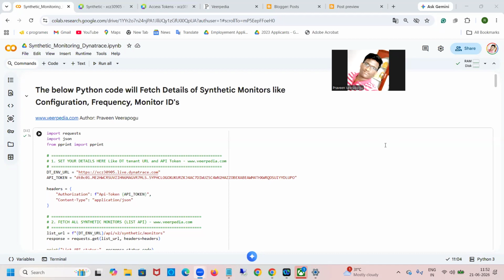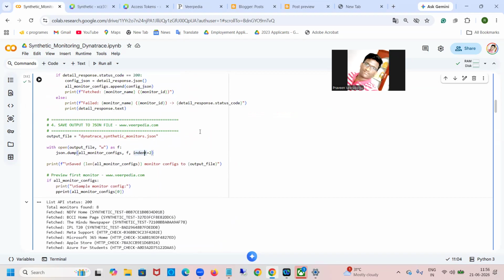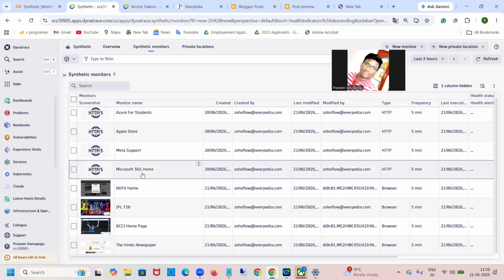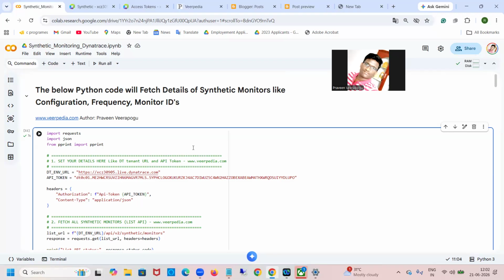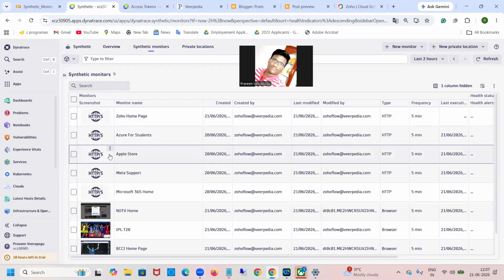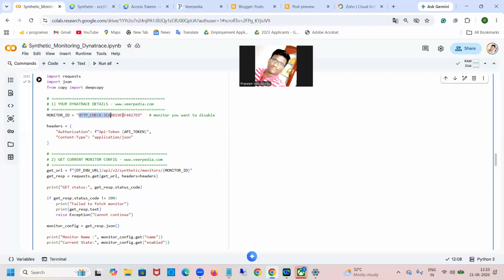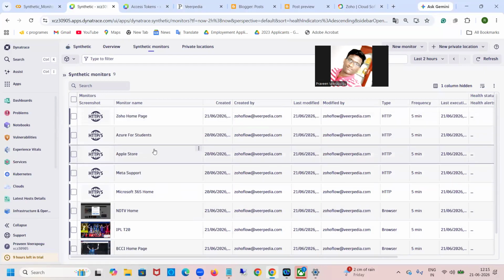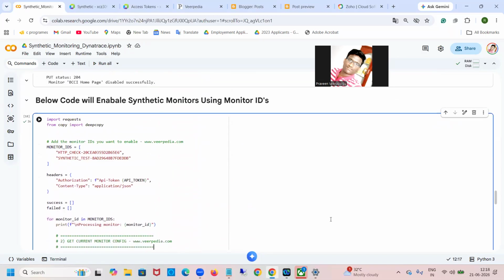Dynatrace Automation with Python: Fetch, Enable, and Disable Synthetic Monitors | Colab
🚀 Dynatrace Automation with Python | Fetch, Enable & Disable Synthetic Monitors using API

In this video, I’ll show you how to automate Dynatrace Synthetic Monitors using Python in Google Colab.
The main goal of this tutorial is to help you understand how Dynatrace automation works with Python, using a practical use case around Synthetic Monitoring.

✅ How to fetch Dynatrace Synthetic Monitor configurations using Python
✅ How to get monitor IDs, frequency, enabled status, and configuration details
✅ How to disable a synthetic monitor using its monitor ID
✅ How to enable synthetic monitors again using monitor IDs
✅ How Dynatrace API automation works with the Fetch → Inspect → Modify → Update approach
✅ How to use Google Colab for Dynatrace API scripting

Topics Covered
Dynatrace Automation with Python
Dynatrace Synthetic Monitor API
Fetch Synthetic Monitor Configurations
Enable / Disable Synthetic Monitors
Python + Google Colab for Dynatrace Automation
Dynatrace REST API basics for Synthetic Monitoring

This video is useful for:

Dynatrace beginners who want to learn automation
Observability / Monitoring engineers
DevOps engineers
SREs and support engineers
Anyone who wants to automate Dynatrace tasks using Python
Main Use Cases in this Tutorial

🔹 Fetch all synthetic monitor details from Dynatrace
🔹 Export synthetic monitor configuration data
🔹 Disable a specific synthetic monitor using Monitor ID
🔹 Enable synthetic monitors in bulk using Monitor IDs

Instead of manually enabling, disabling, or checking Synthetic Monitors from the Dynatrace UI, we can automate the same tasks using Dynatrace REST APIs + Python.
This saves time, reduces repetitive manual work, and helps in building reusable monitoring automation scripts.

Tools Used
Dynatrace
Python
Google Colab
Dynatrace REST API
Pandas

Important Note
⚠️ If you are trying this in your environment, make sure your Dynatrace API token has the required permissions such as:
1. settings.read
2. settings.write

Also, never expose your real API token in notebooks, screenshots, or public repositories.

Connect with Veerpedia

✍️ Author: Praveen Veerapogu
📘 Brand: Veerpedia